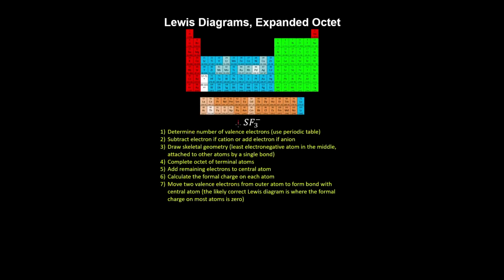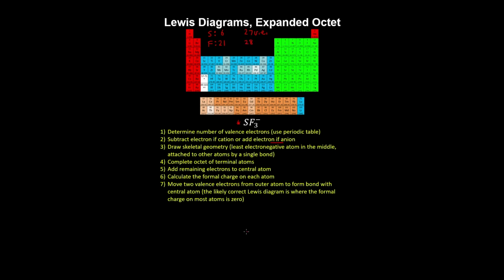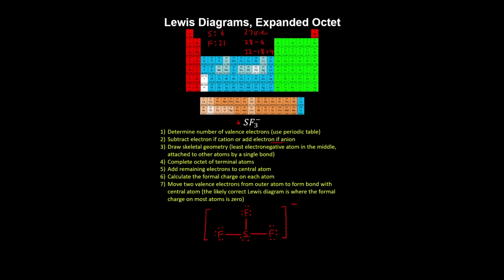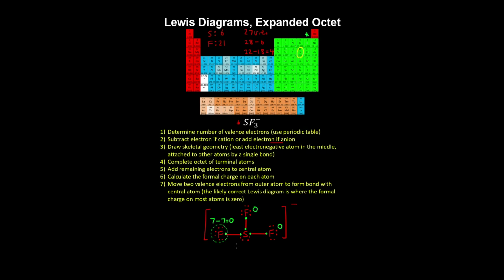Lewis Diagrams, Expanded Octet & Formal Charge Explained | Chemistry Made Easy (Step-by-Step)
Master Lewis diagrams, expanded octet, and formal charge in chemistry 🧪 with this clear, step-by-step tutorial!

In this video, we show how to draw Lewis structures, understand when atoms can have expanded octets, and calculate formal charge to determine the most stable molecular structure. Perfect for mastering chemical bonding and exam questions.

🔑 What You’ll Learn:
• How to draw Lewis diagrams (Lewis structures)
• What an expanded octet is and when it occurs
• Choosing the most stable structure

🧪 Topics Covered:
• Valence electrons and bonding
• Octet rule and expanded octet elements
• Formal charge formula
• Resonance structures basics
• Stability and structure comparison